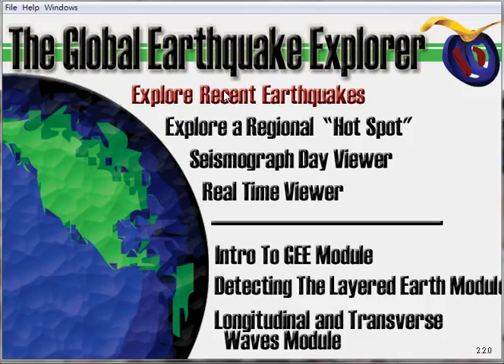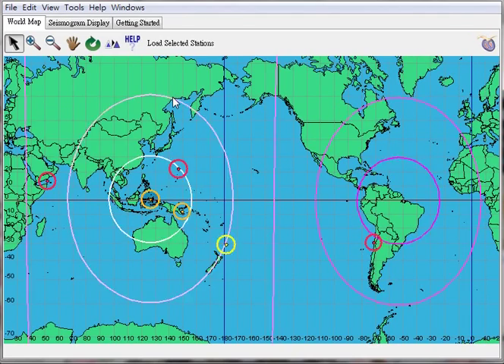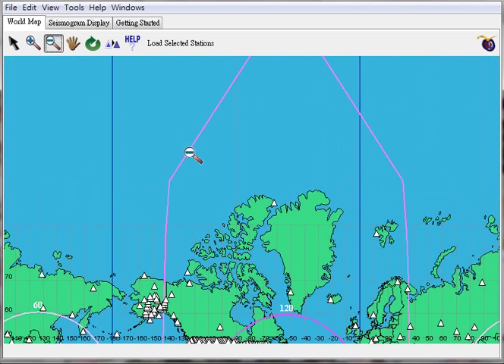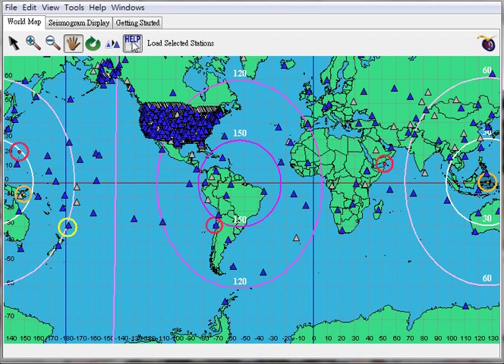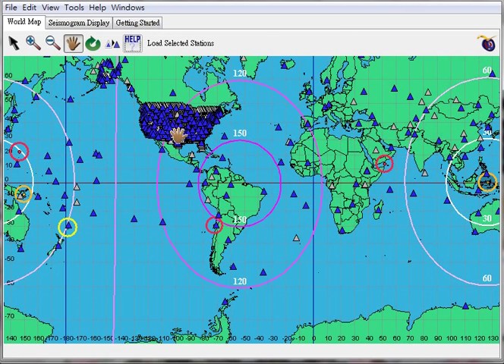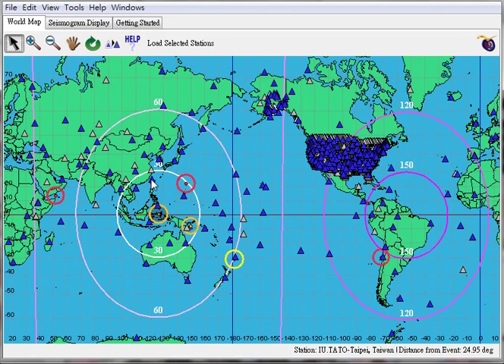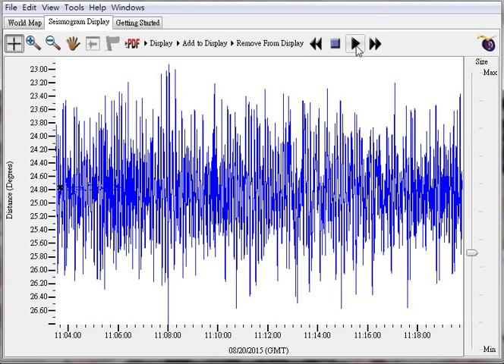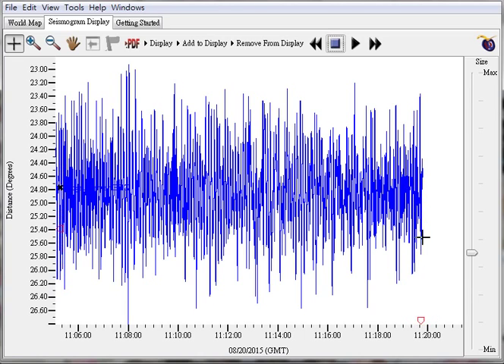Software GEE 104 01 503 詩耘 In English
風塵過客 國中與高中地科《教學簡報與講解影片》

目前明凱努力將講義的PPT變成教學影片
明凱會持續新增數量以利諸位自學或教學使用

以上教學講解影片僅供自學或教學使用
所以請諸位大德切勿商業化